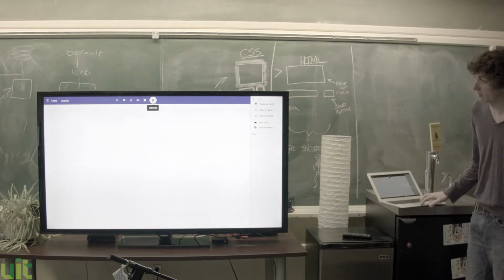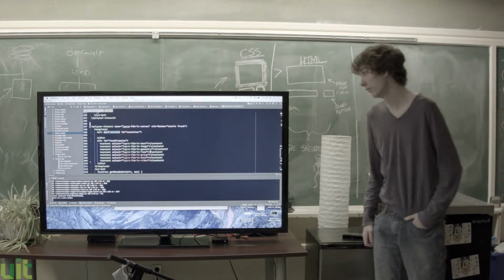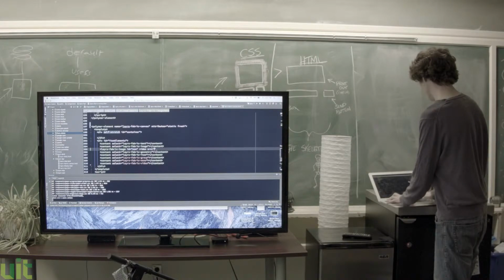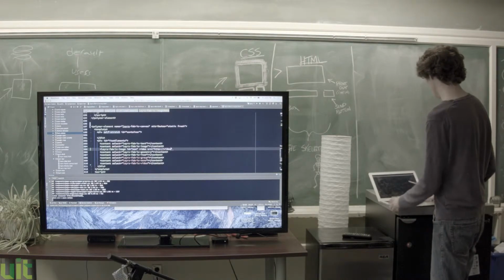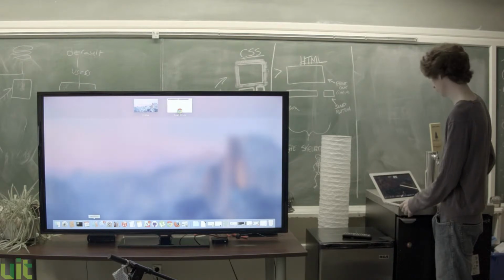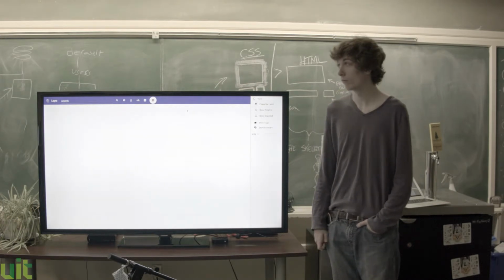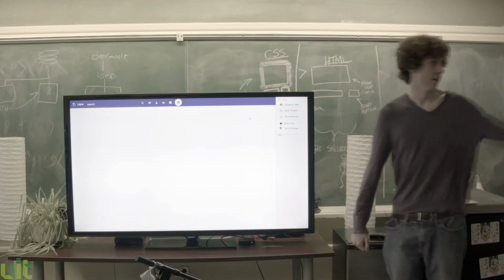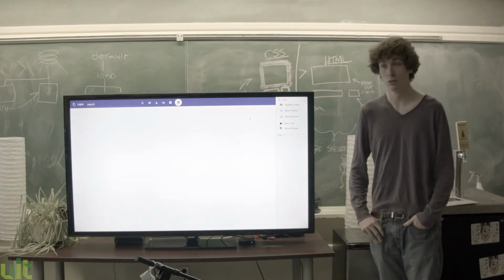UIT Presentation - Matt Johnston - November 28th